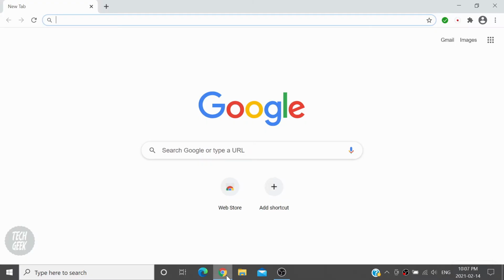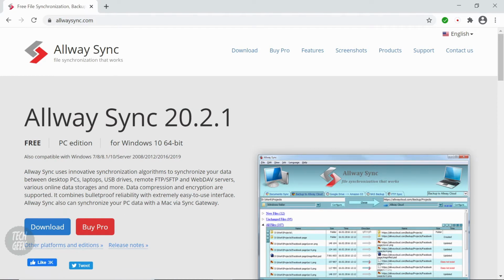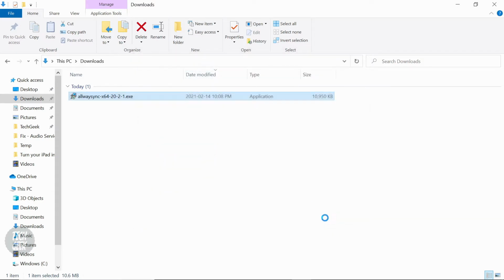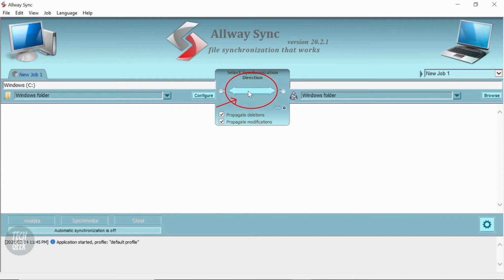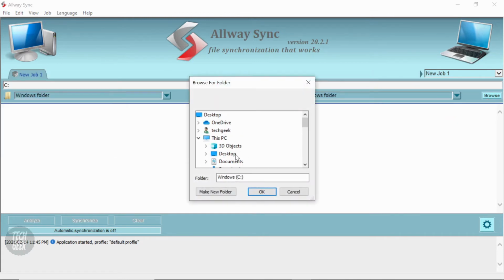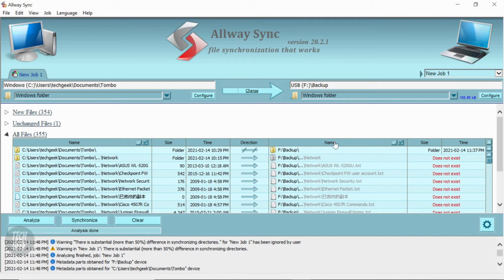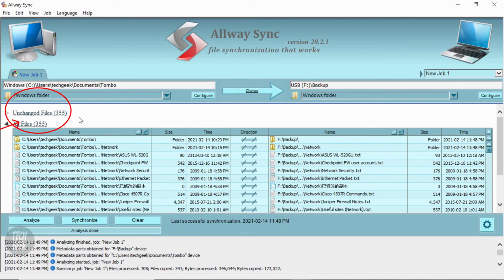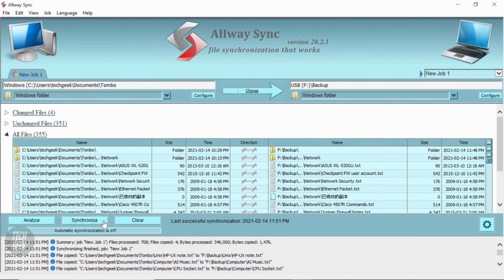🛠️ How to backup file and sync file for free 🖥️